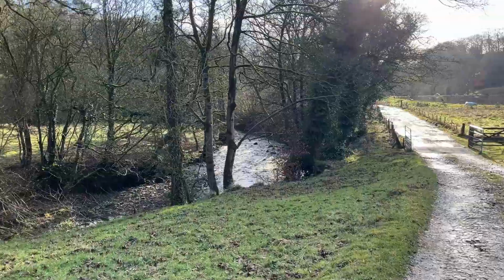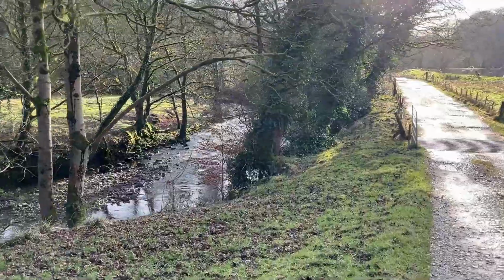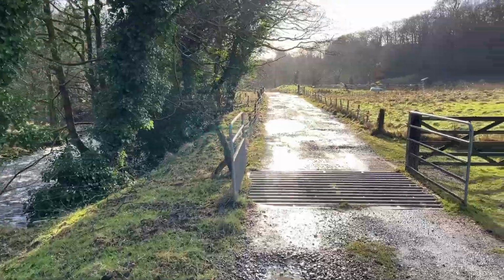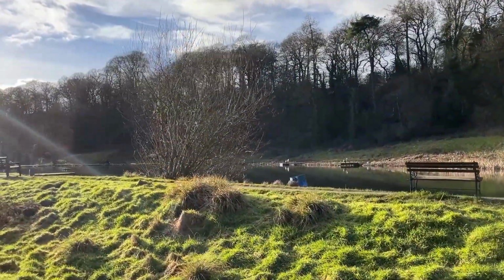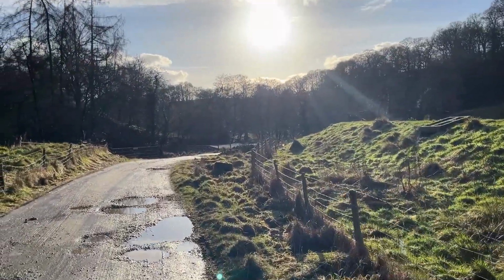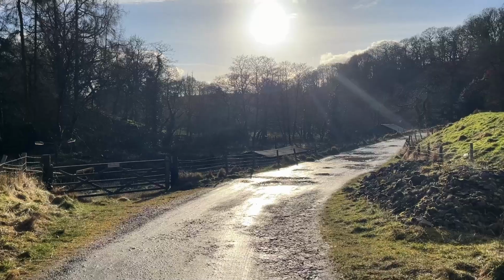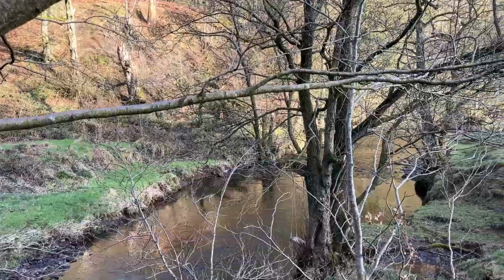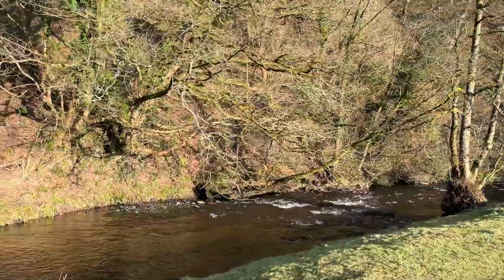River Dane Walk - From Wincle to the Dane Feeder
A late afternoon winter walk alongside the River Dave in Cheshire. Starting at Dane bridge in the village of Wincle and finishing at the Dane Feeder - a feeder channel braching off the main river, which fed Rudyard Resvoir. The resevoir was built to provide water for the local canal network).